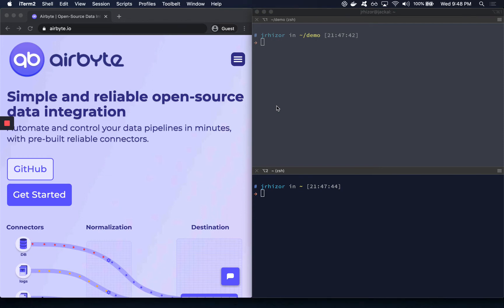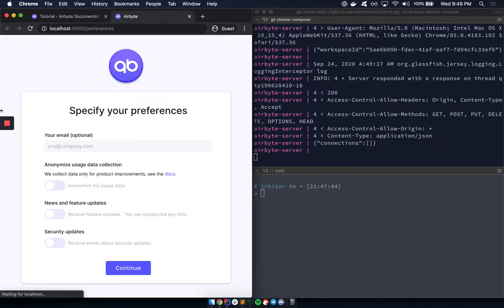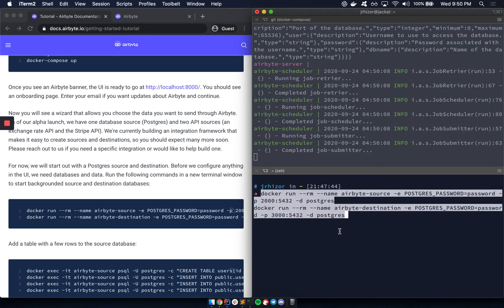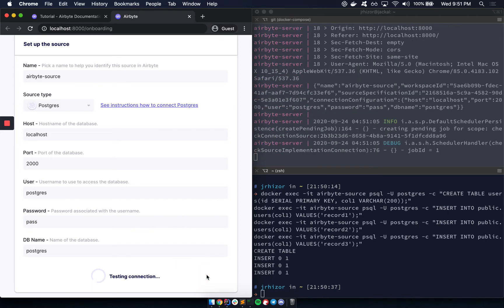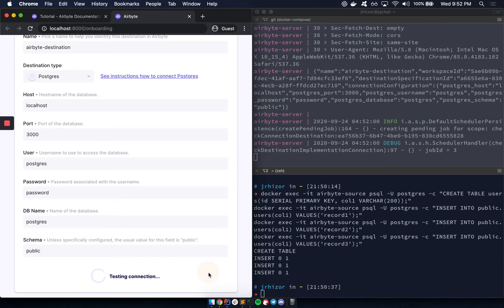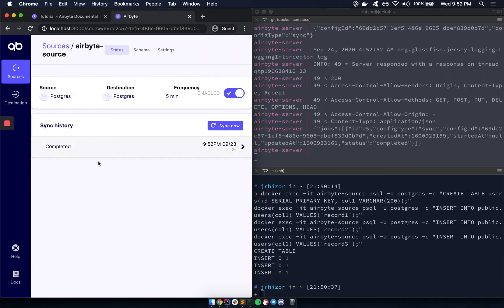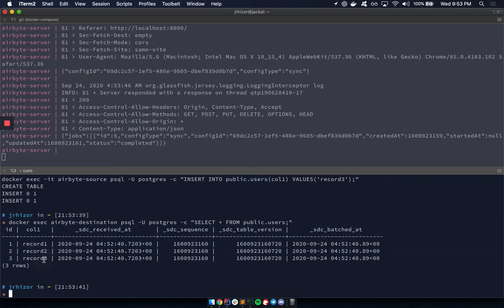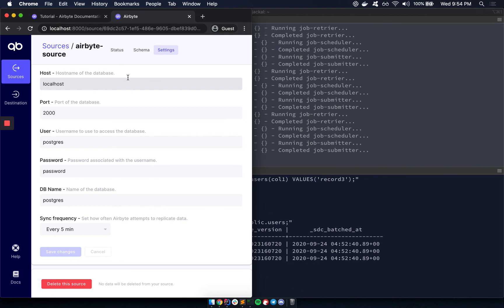Airbyte Tutorial - How to sync PostgreSQL databases in minutes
Airbyte is an open source alternative to tools like Fivetran and Stitch. We help you sync data from databases, APIs, and files into data warehouses.

In this tutorial, we’ll walk through spinning up a local instance of Airbyte and syncing data from one Postgres database to another.

Join 13,000+ other data engineers in getting the best of ELT, Airbyte news, and data insights!